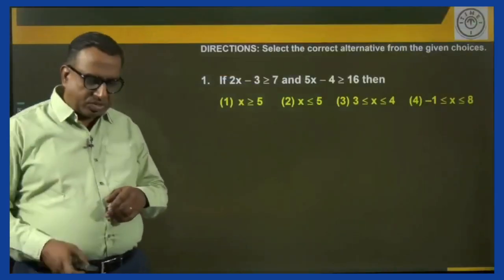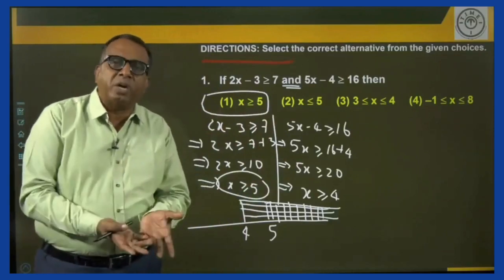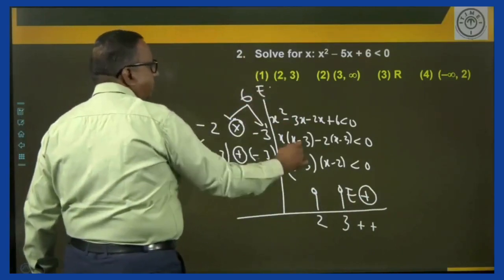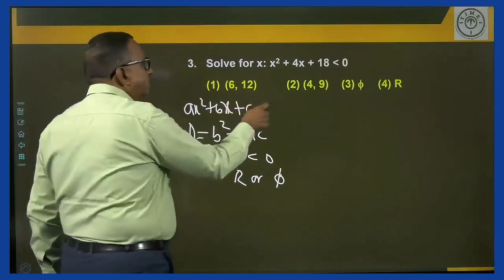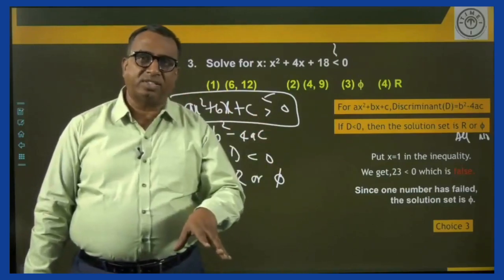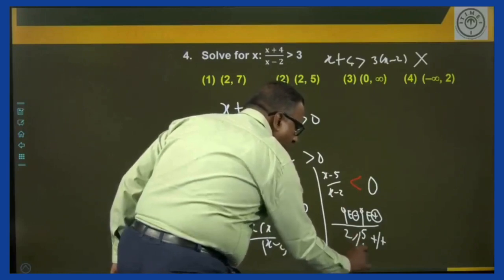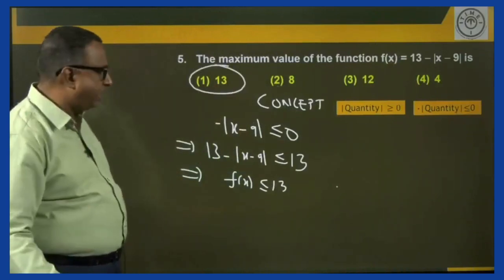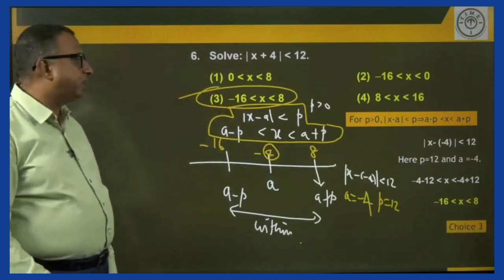Inequalities and Modulus l For TS ICET and AP ICET